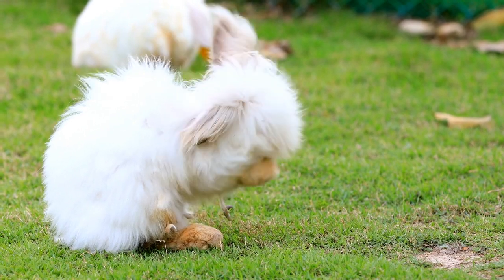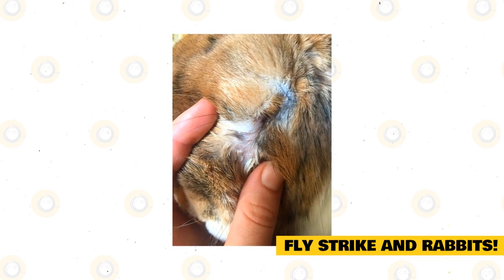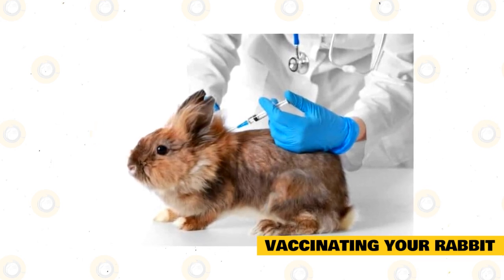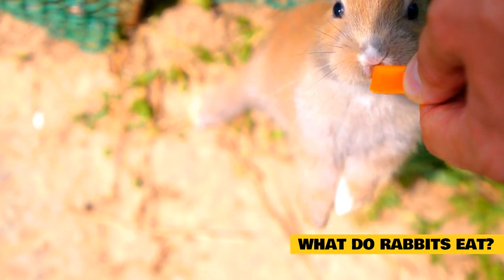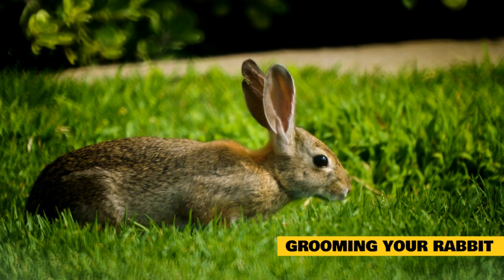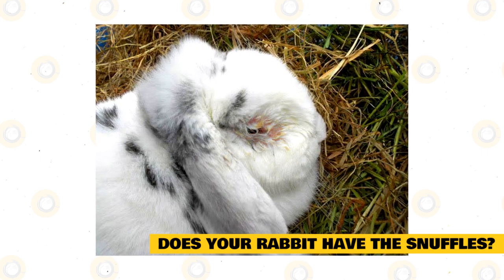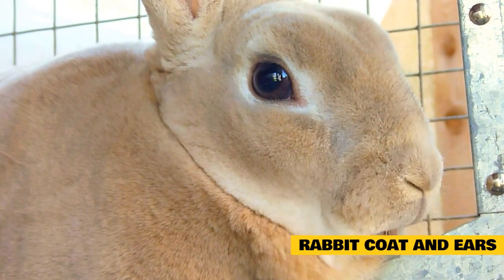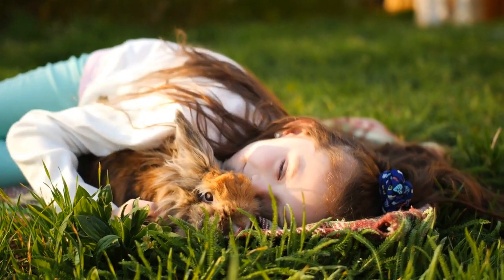Basic Healthcare in Rabbits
Call the vet first and, if it's after hours, have a pen handy since you could be given another number to call. Place your pet in a carry basket or box — you might not be the only one in the waiting room.

Illnesses develop swiftly in rabbits, and they frequently do not appear ill until they are severely ill to avoid drawing the attention of predators. If you suspect your pet is ill, call the vet right away; tomorrow may be too late.